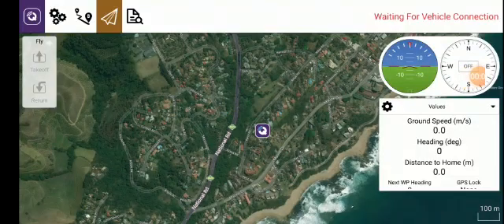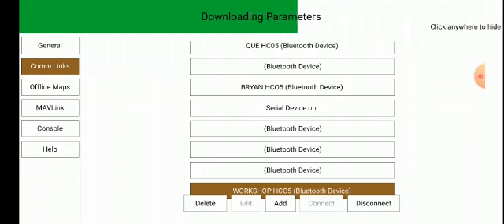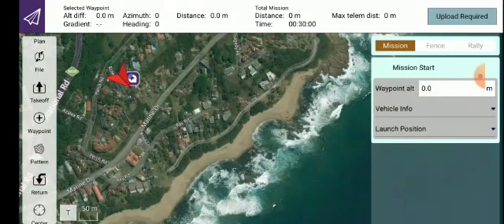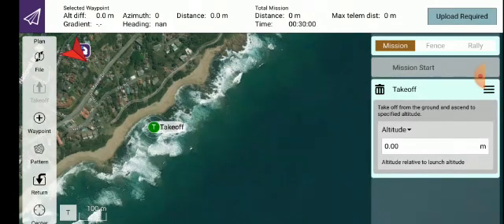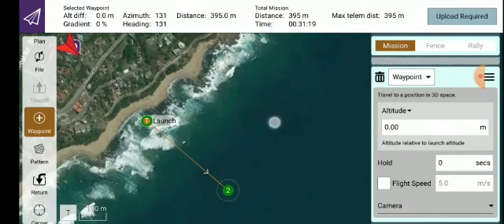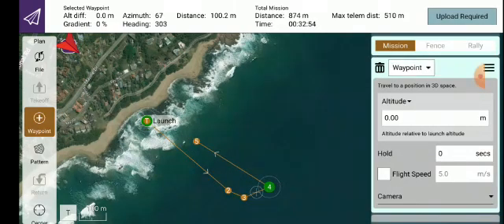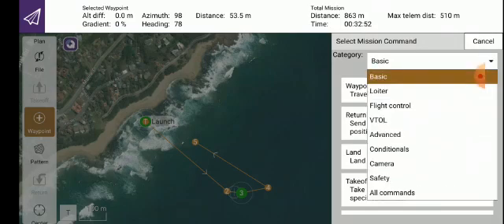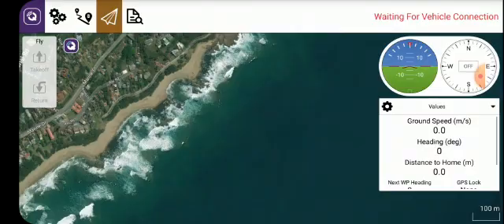Q Ground Control App (part 2)